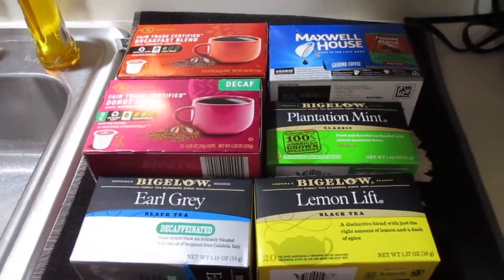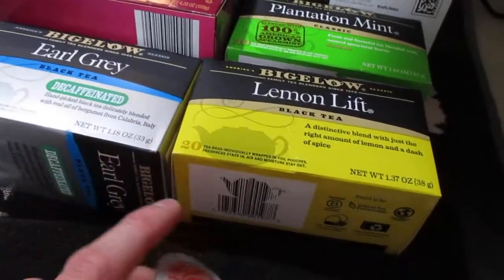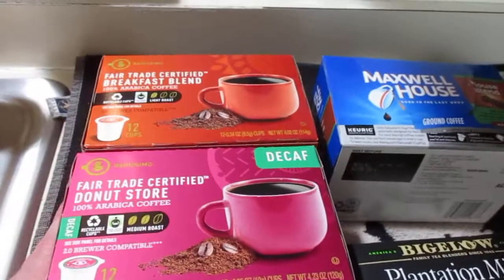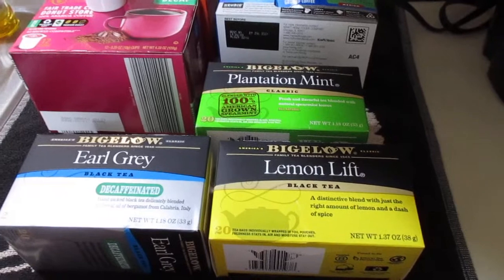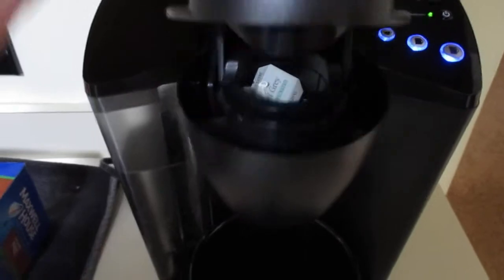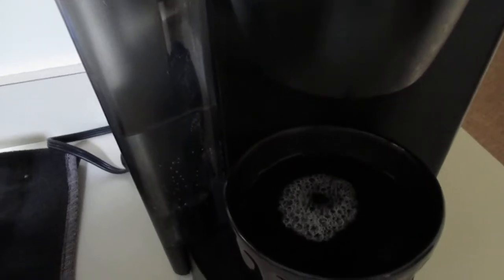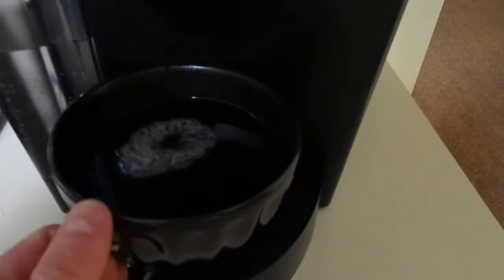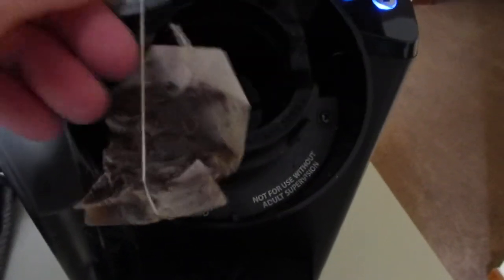Life Hack Using a tea bag in your Keurig coffee maker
Save some money on those pricey pods.